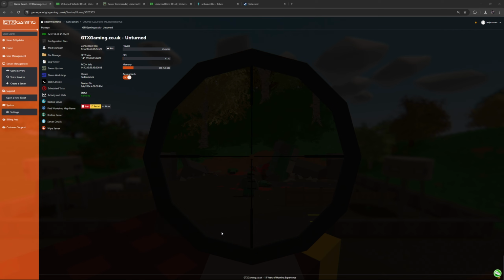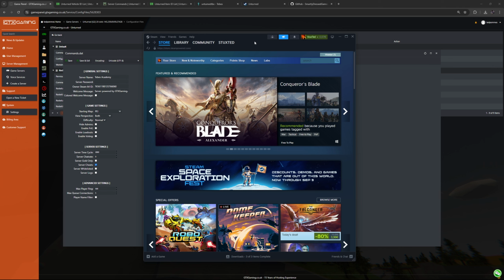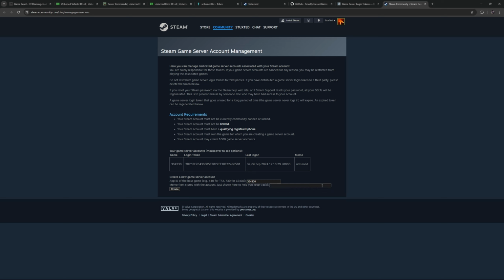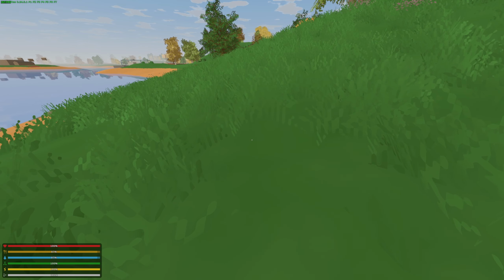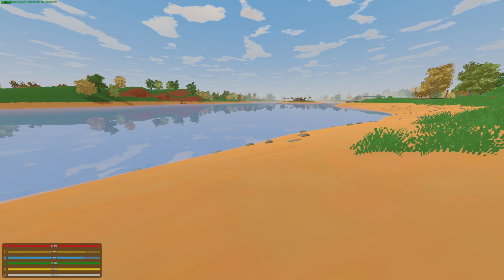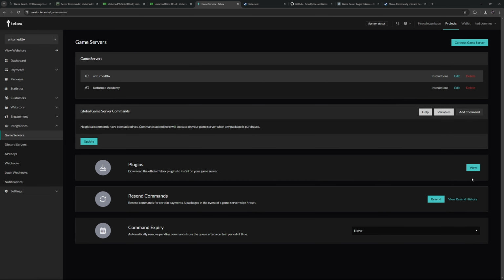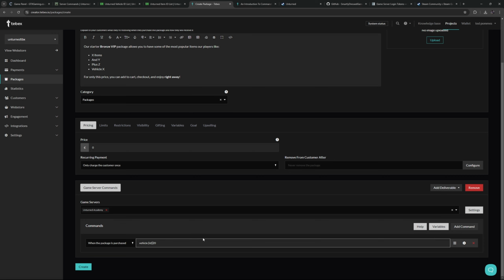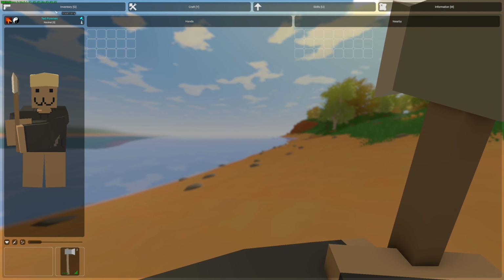Tebex - Connect A Unturned Server To Your Tebex Store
In this video we show you how to connect your Unturned server to Tebex.  We are using the the official Tebex Plugin which can be downloaded from the plugins page under the integrations menu in your Tebex dashboard.